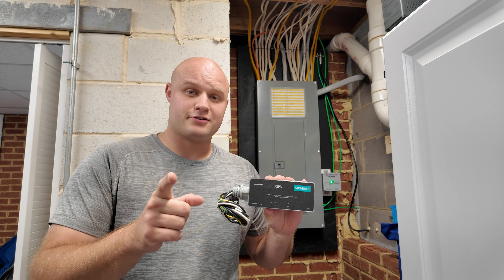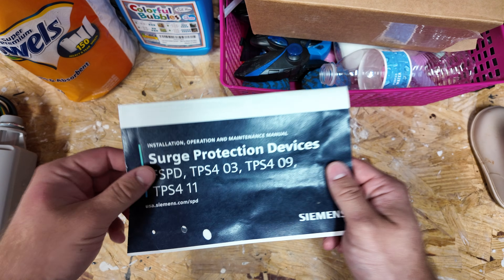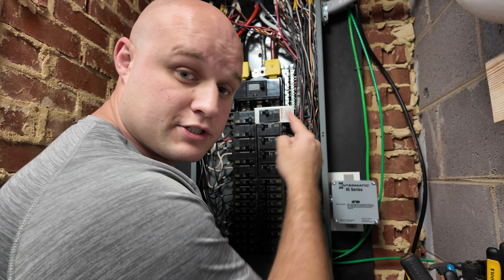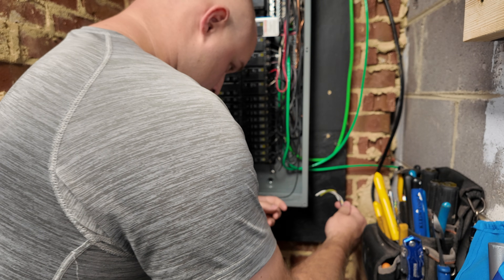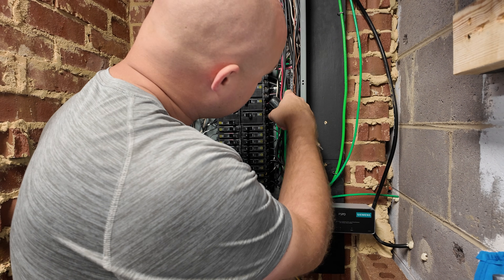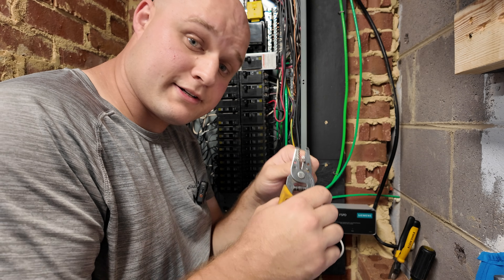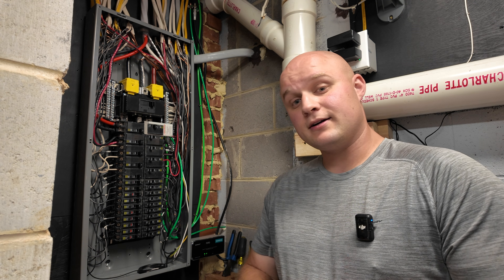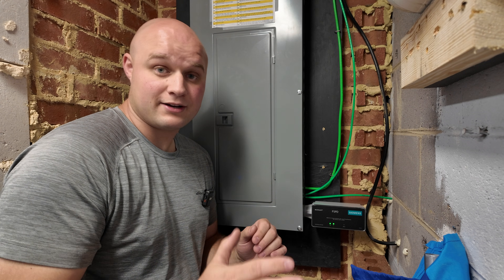DIY Electrical Panel Upgrade That Could Save You Thousands! Siemens FSPD Surge Protector Install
In this video, I show you how to install the Siemens BoltShield FSPD (140kA Type-2) surge protector to your main electrical panel. This quick DIY upgrade helps protect your entire home from lightning strikes, power grid surges, and electrical spikes.

Surge protectors aren’t just for power strips — installing one at the panel is one of the smartest electrical investments you can make 💡.

Wire Strippers
Wire Cutters
11 in 1 Screw Driver
Needle nose pliers
M12 Drill
Drill tips

Camera I Use

I’d love to hear how your install goes or answer any questions you have down in the comments!

This involves working near live power. Turn off the main breaker, test wires, and always follow local codes. If you're unsure, hire a licensed electrician.